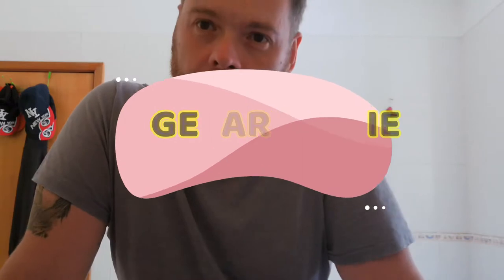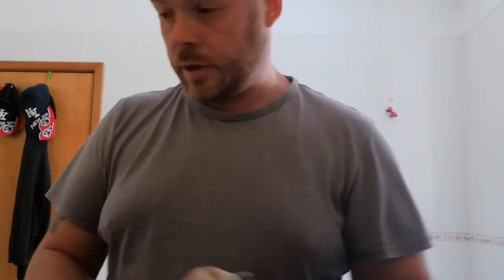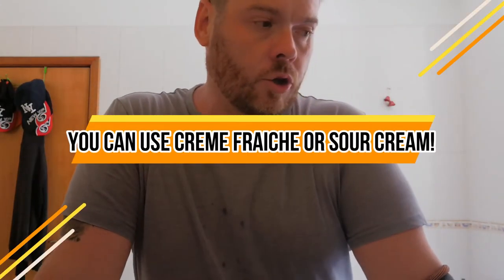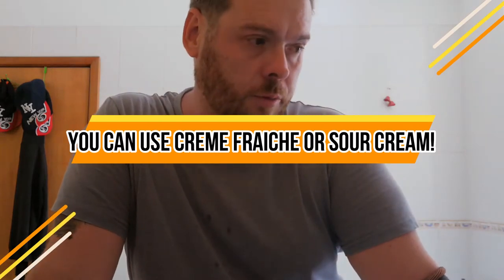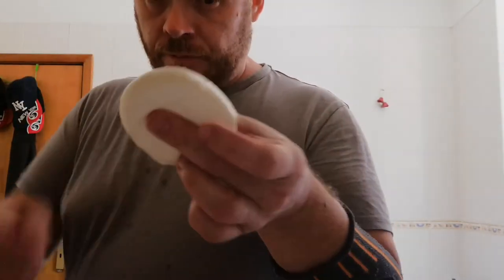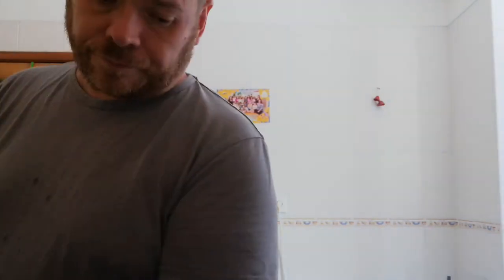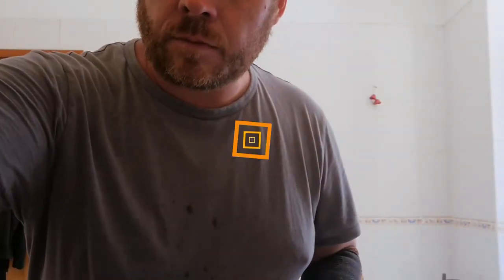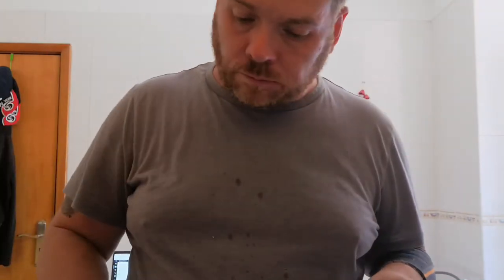Simply Delicious Veggie Pie! Best Vegetarian Pie, Full Recipe, Veggie Pie 2020